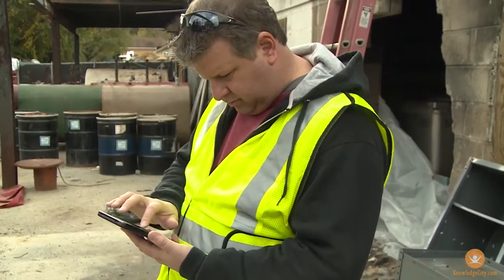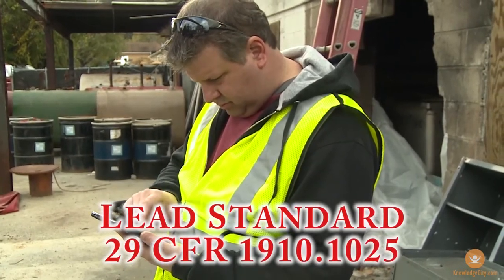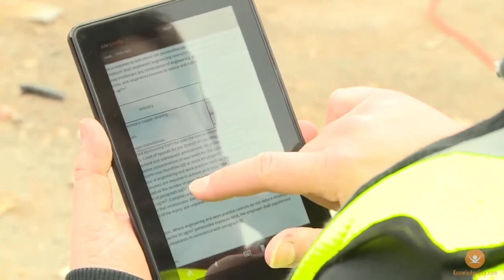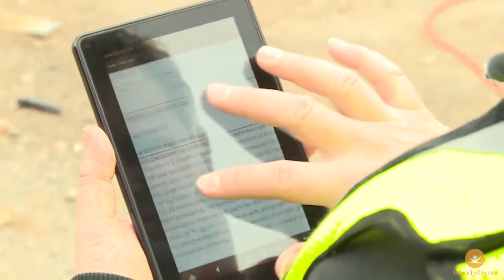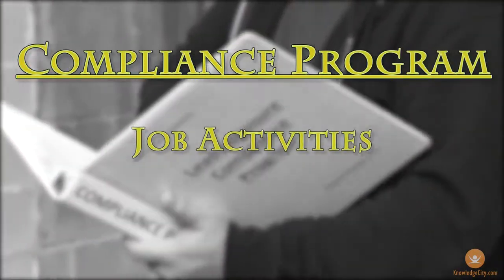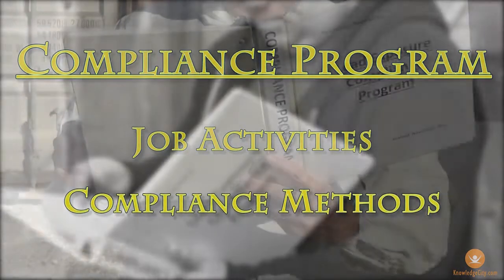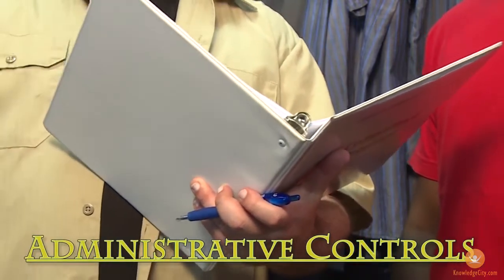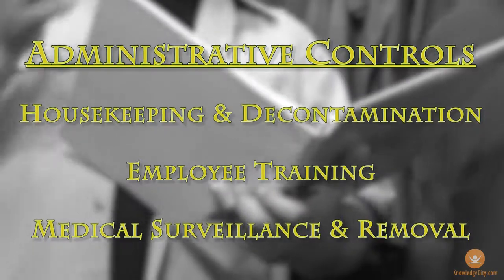OSHA Lead Standard and Compliance Programs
If your job involves some risk of exposure to lead, OSHA’s Lead Standard 29 CFR 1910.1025 is important to you and your safety. This standard protects workers and set limits on how much lead a worker can be exposed to while engaged in activities such as welding, cutting old painted metal, or manufacturing ceramics or electronics. Learn the procedures employers must follow to reduce lead exposure in the workplace and understand your company’s compliance methods. Make safety a priority.

Course Lessons:
Welcome
Introduction
The Health Effects of Lead Exposure
Risk Assessment and Monitoring
PPE and Respiratory Protection
Housekeeping and Decontamination Procedures
Medical Surveillance and Removal
Review